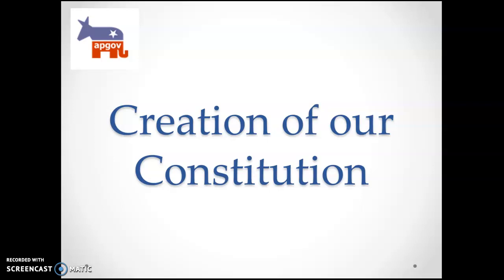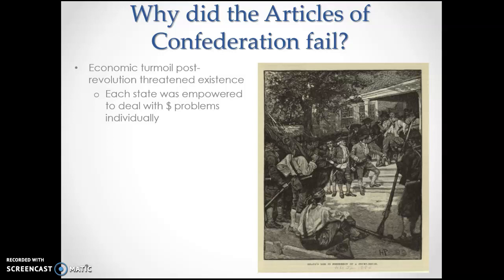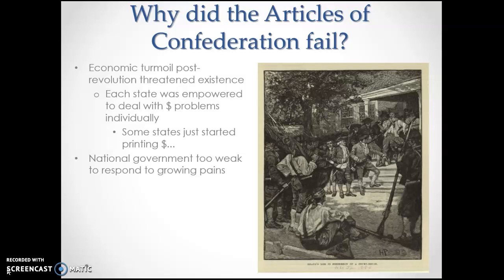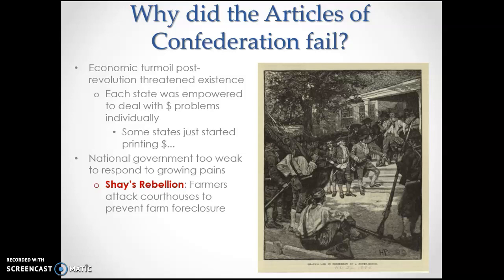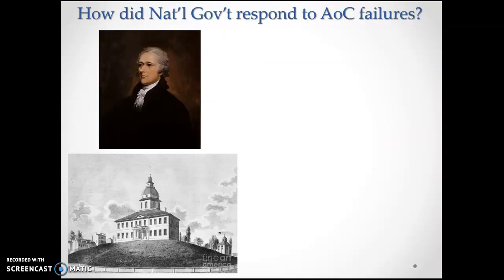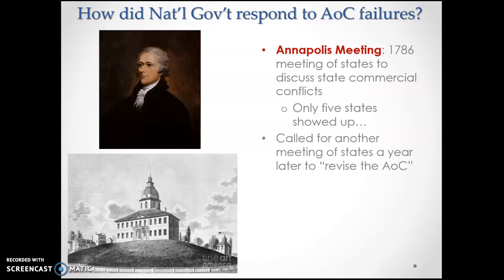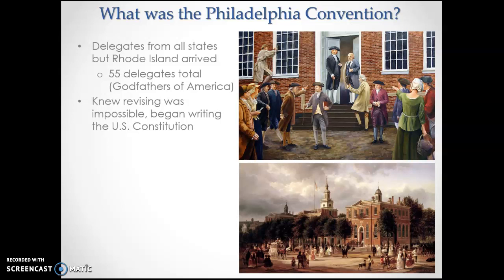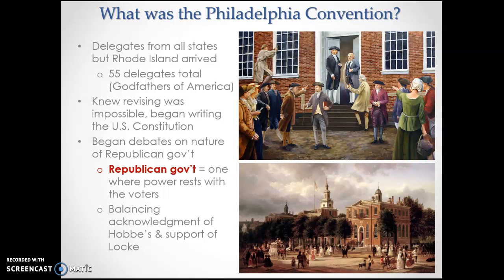Chapter 2 Edwards Lecture - Pt. 1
First part in the lecture on Chapter 2 of Edwards